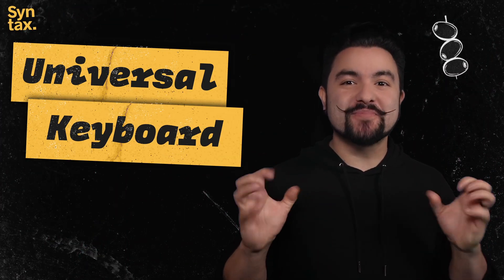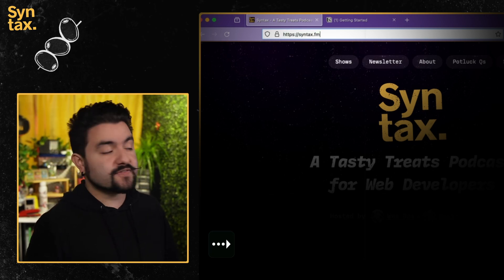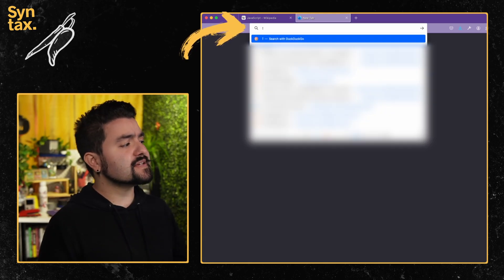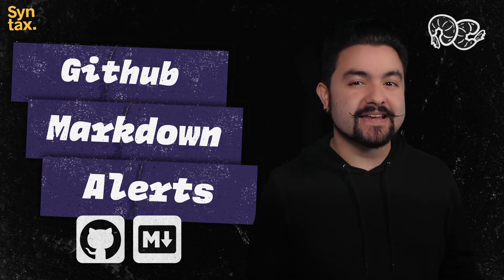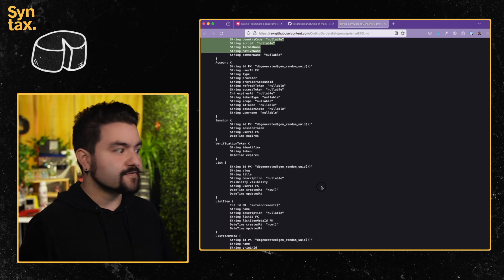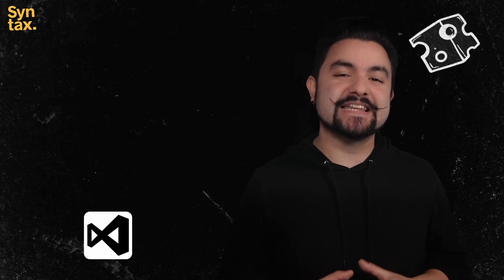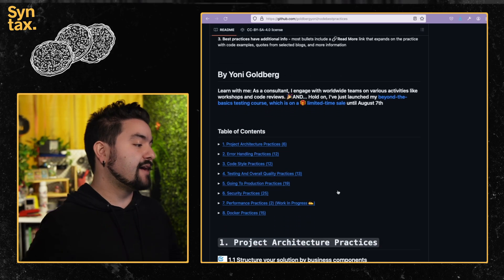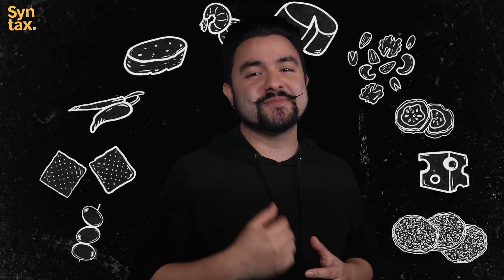10 Tech Tapas: Productivity Tips, VS Code Extensions and MORE!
In this video, CJ shows us a random assortment of tips, tools, apps and extensions that he uses daily.

00:00 Intro
00:30 Universal Keyboard Shortcuts
02:24 Take Breaks
03:13 DuckDuckGo Bang Commands
04:19 tldr CLI
05:14 Github Markdown Alerts
05:57 Github Markdown Diagrams
07:03 npm Types
07:44 Paste JSON as Code
09:02 Take Pictures of Code
09:52 Node.js Best Practices
10:29 Production Ready with Sentry
11:38 Thanks

to get your first 2 months free!